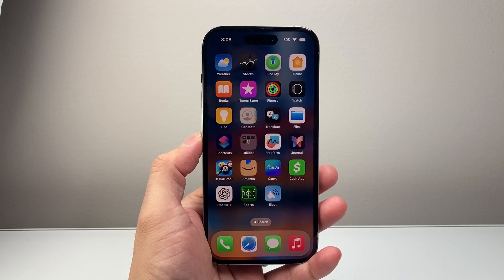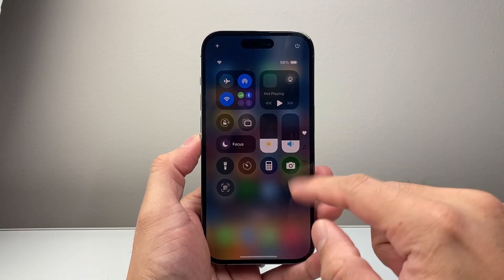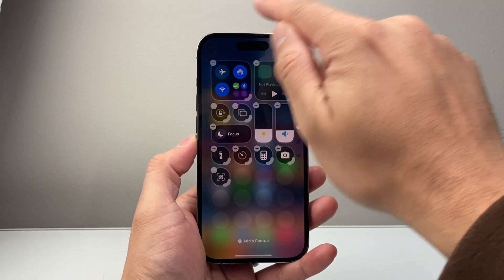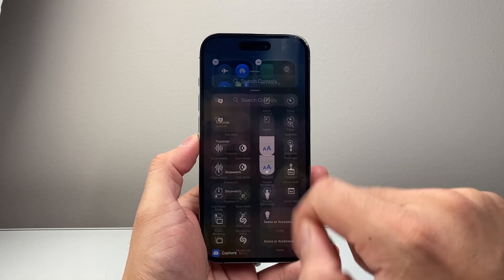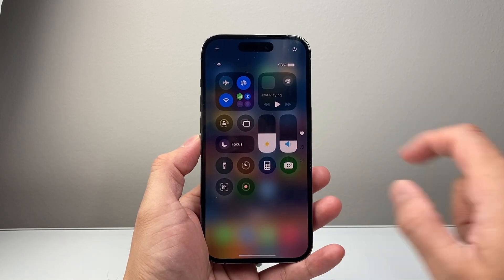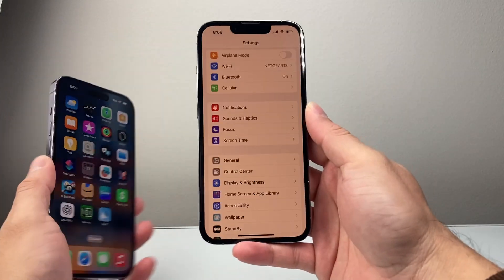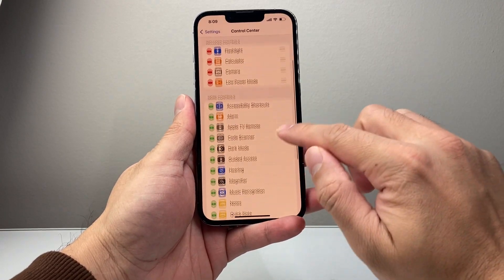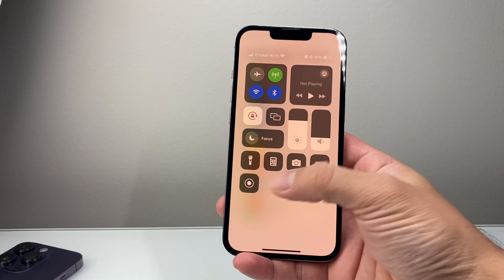Screen Recorder Missing on iPhone (FIXED)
If you are missing the screen recorder or screen recording in Control Center on your iPhone, you can follow these steps to get it back!